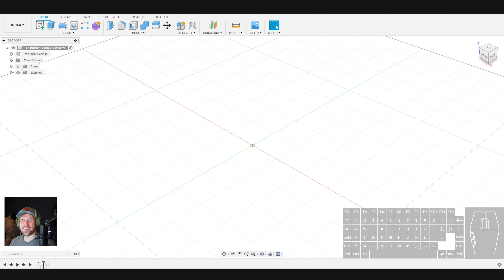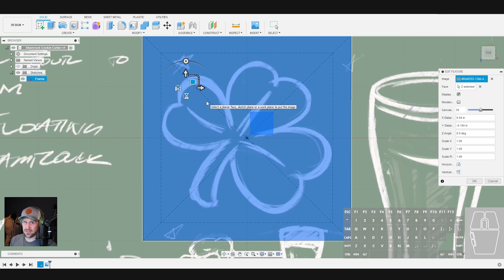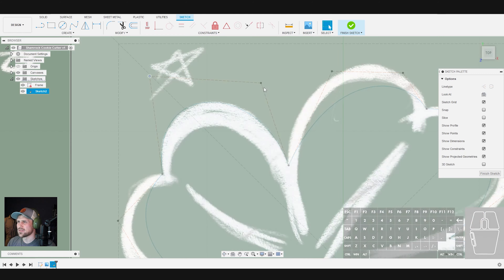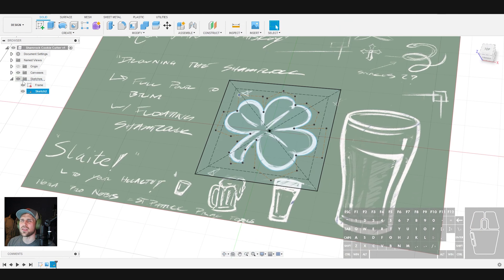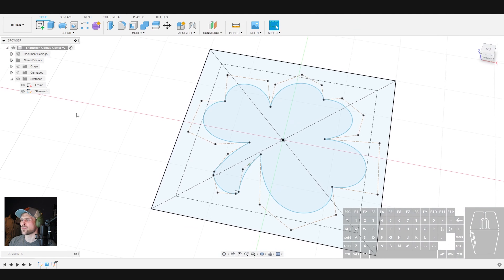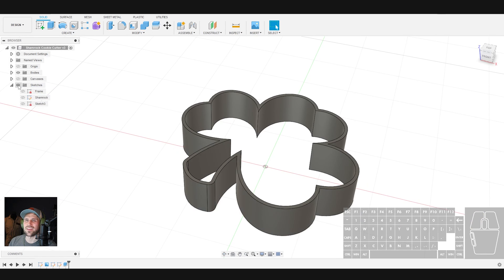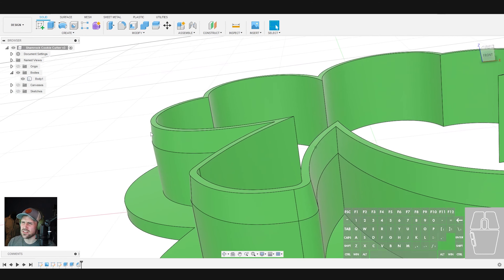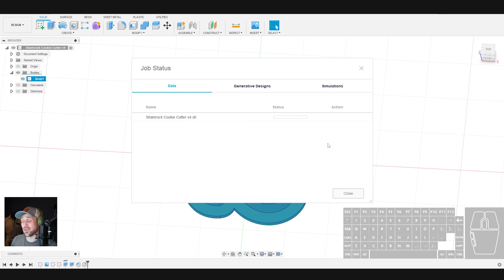Make A 3D Printable St. Patrick's Day Shamrock Cookie Cutter - Fusion 360 Control Point Curves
In this model along with me episode I show you how to use Control Point Curves to design your own Shamrock Cookie Cutter!